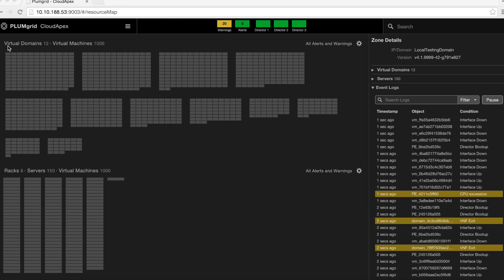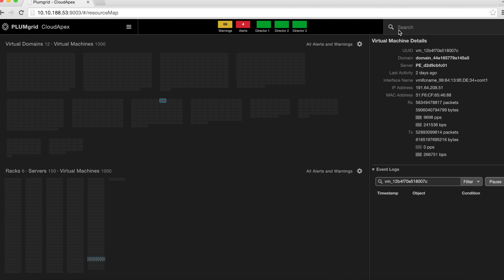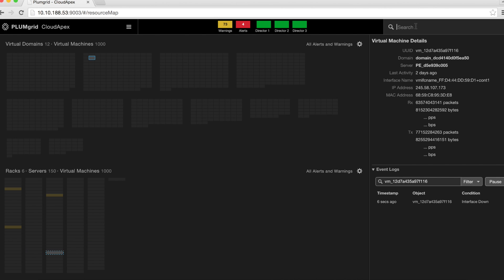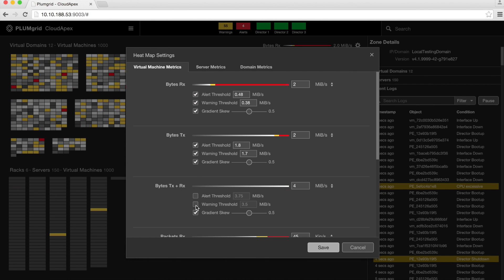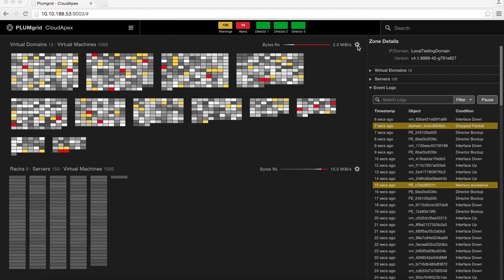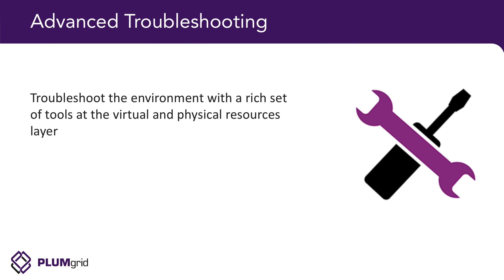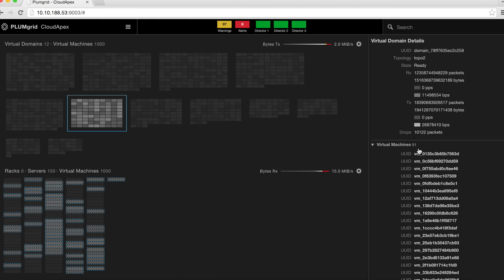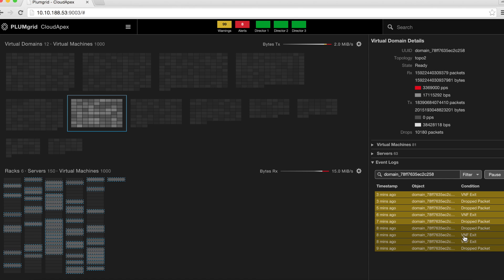Introducing PLUMgrid CloudApex™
Reinventing SDN Visualization and Monitoring (Product Highlights Demo)